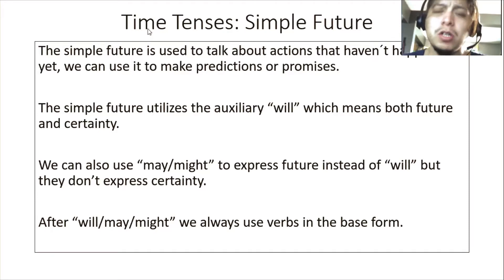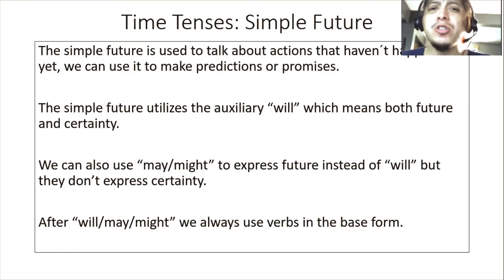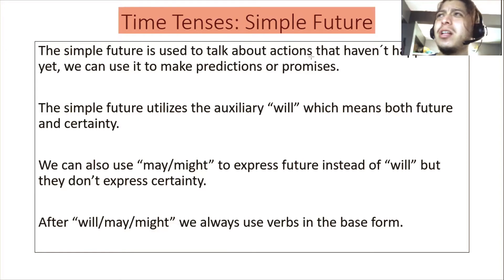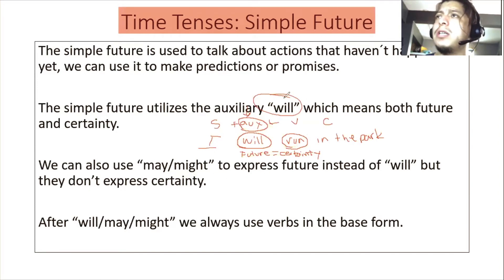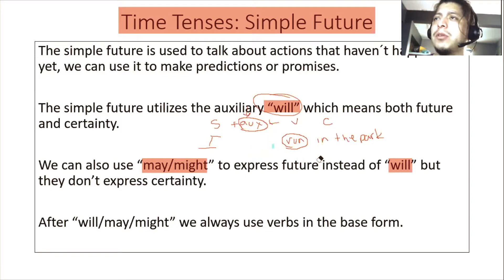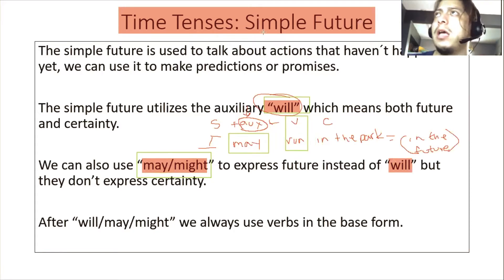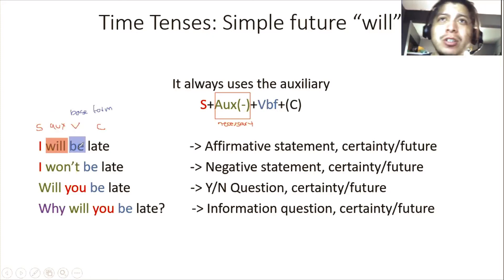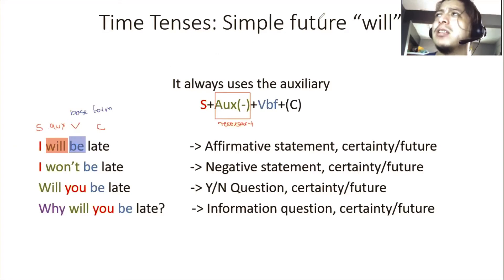Video 21 Simple Future (Futuro simple, ¿cómo funciona will, may o might? MODALES)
We speak about the simple future, which uses the auxiliary will plus a verb in the base form. We use the simple future to speak about actions that have not happened yet, we make promises and predictions with it. In the simple future, the verb to be is a completely normal verb, unlike the simple present and the simple past, and the auxiliary is always mandatory.

We allso check the modal verbs may and might that can also mean future but don´t comunicate certainty. We check  the rules for affirmative and negative statements as well as questions.

AUTOEVALUATION!!!